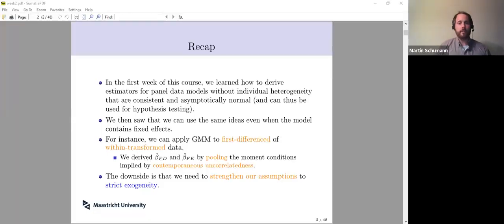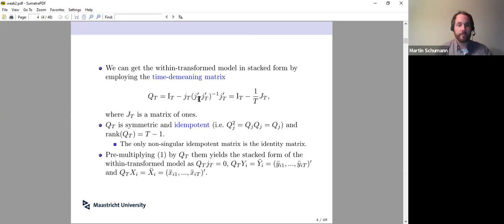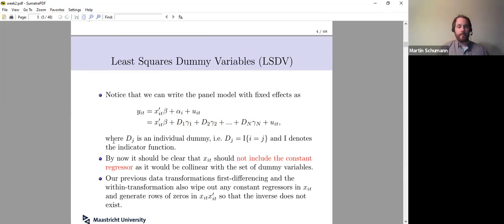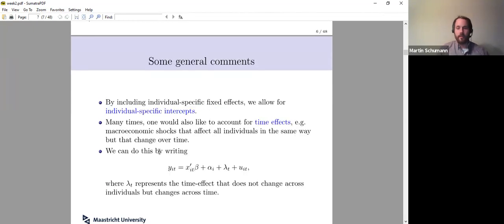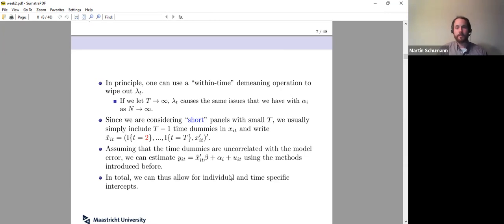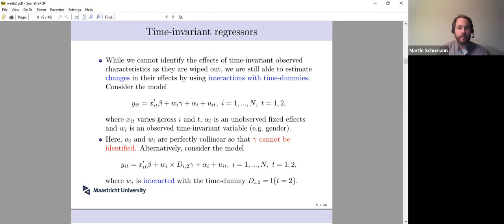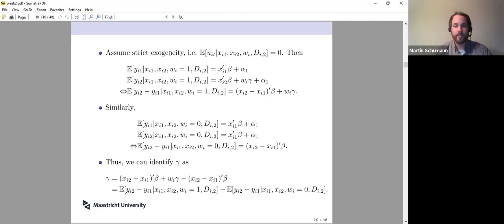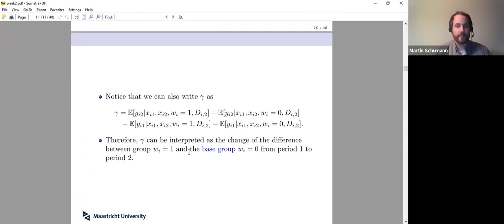Week 2 part 1 general comments